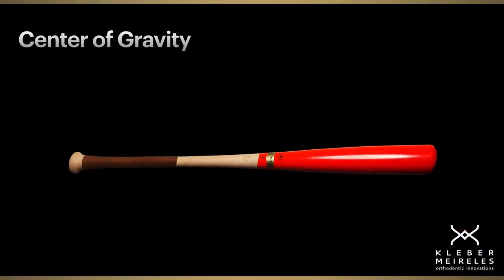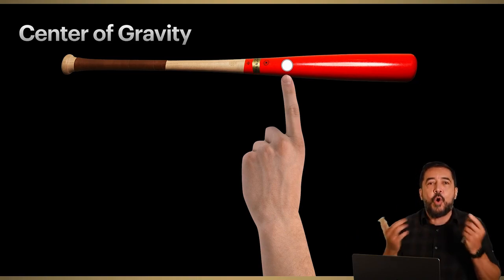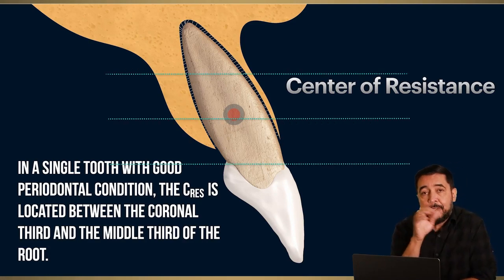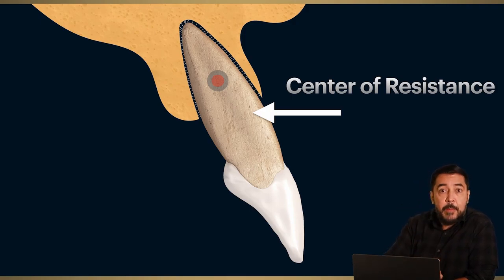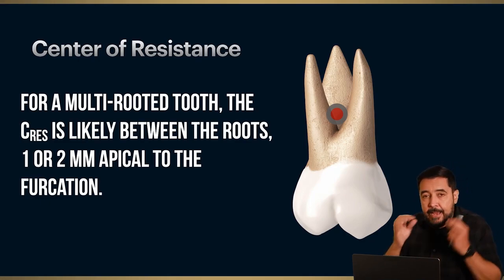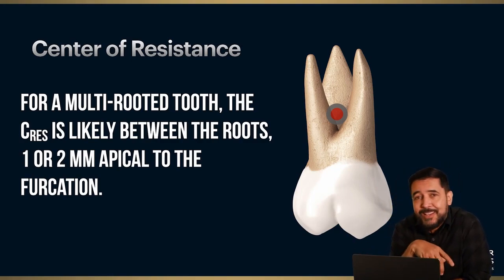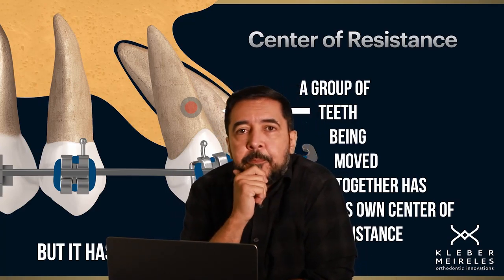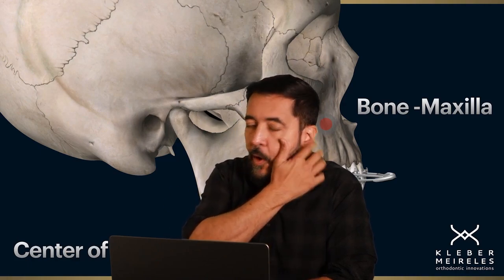Basic Biomechanics - Center of Resistance